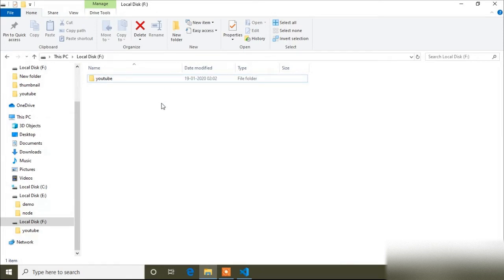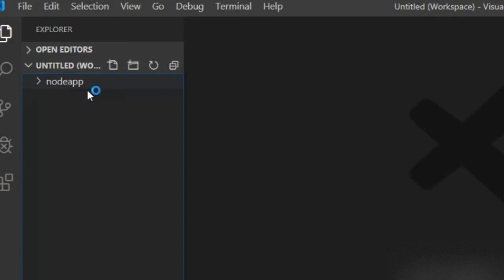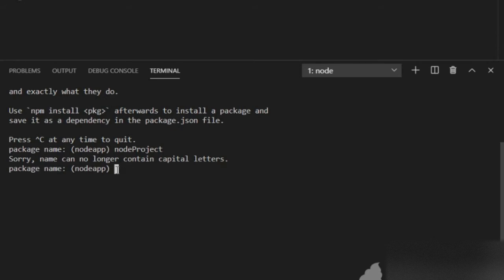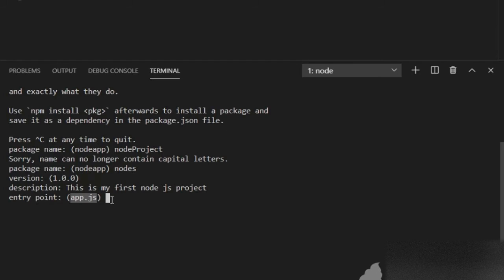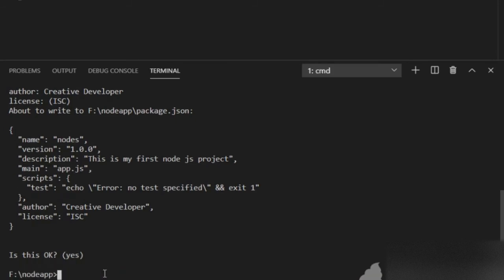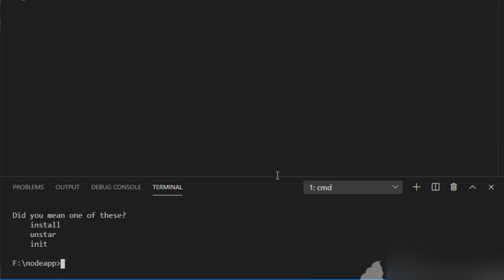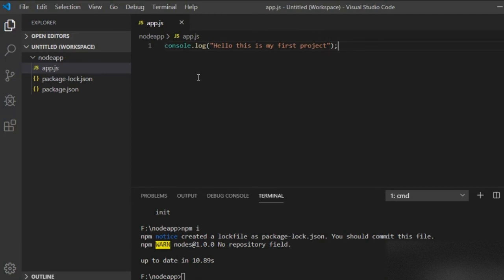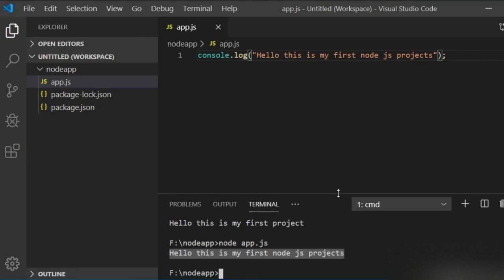create node js project and run in command prompt || Mean Stack - 1 (creative developer)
In this video I've shown how to create first project in node and run in command prompt.